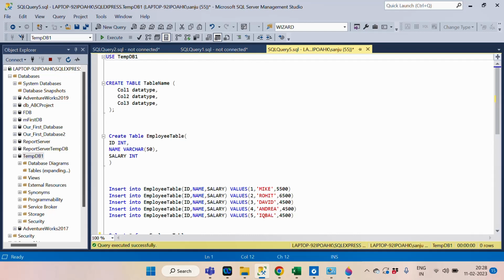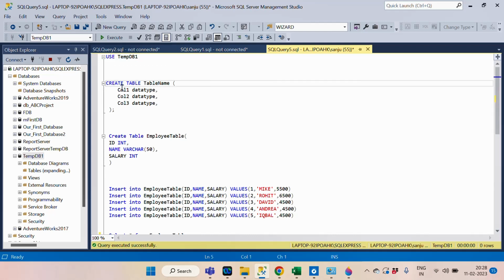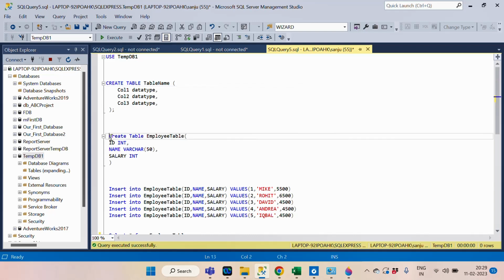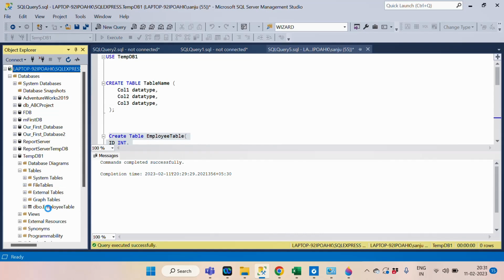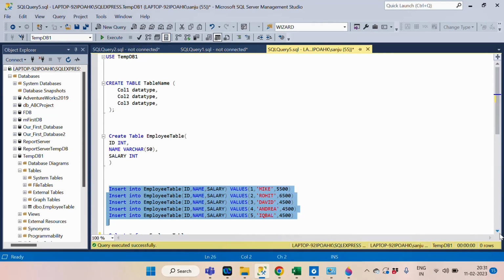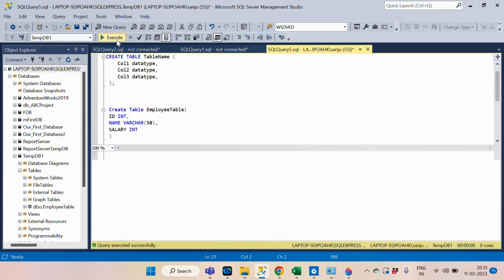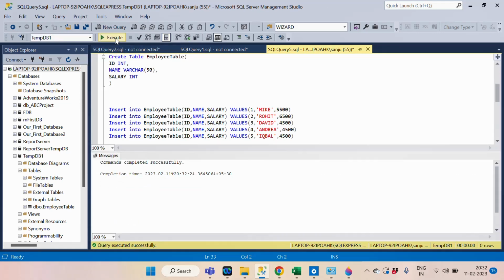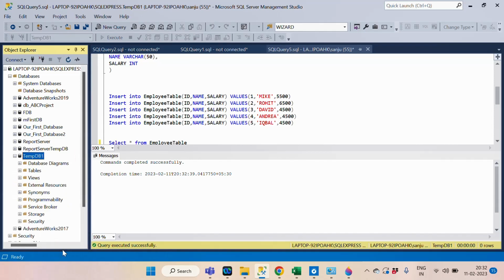CREATE TABLE - SQL FOR BEGINNERS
SQL for Beginners - Table
      How to Create Table, Alter and Drop Table